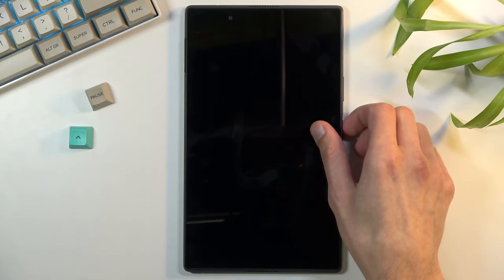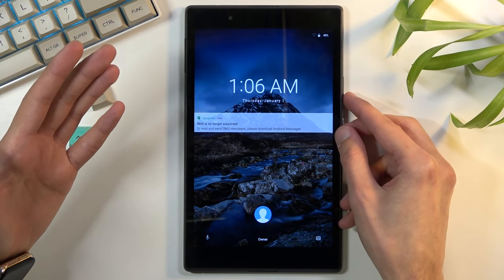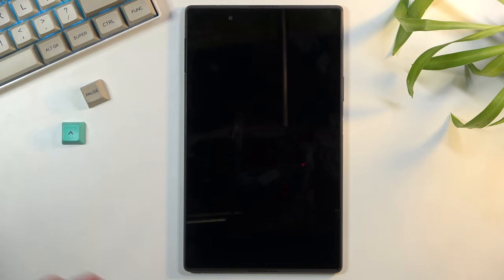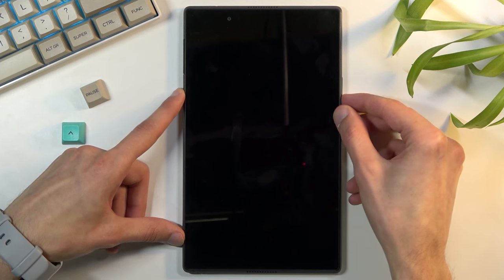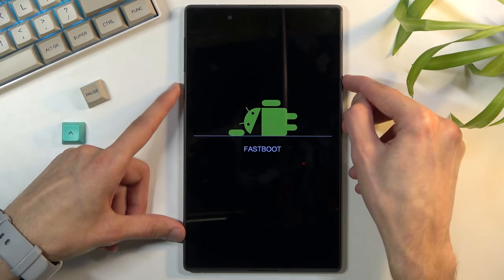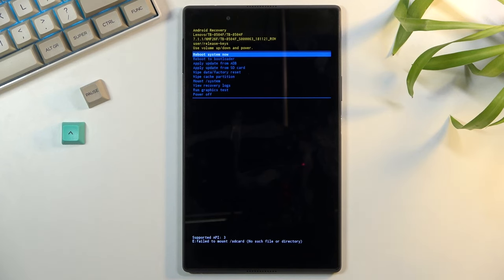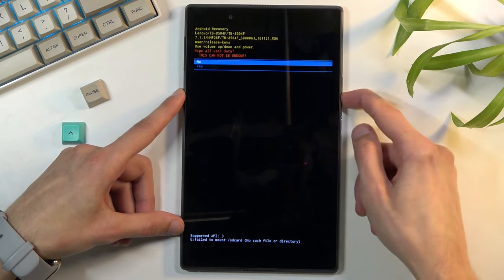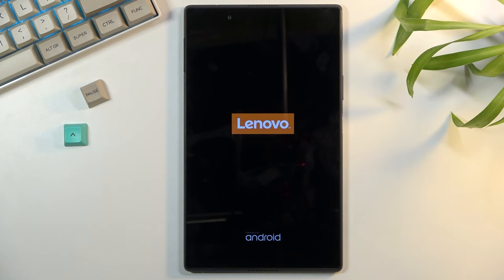How to Hard Reset LENOVO Tab 4 8 via Recovery Mode – Restore Default Settings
Learn more about LENOVO Tab 4 8
Learn how to hard reset your LENOVO Tab 4 8 if you wish to erase all of the data stored on its internal storage, including files, photos, videos, and music. Enter the secret menu by following the instructions. After that, start the hard reset process by booting into recovery mode. It is important to note that you will also be removing your screen lock. Make sure you back everything up before you begin. Visit our YouTube channel and watch the tutorial where we'll show you how to perform the second kind of hard reset.

How to hard reset LENOVO Tab 4 8? How to factory reset LENOVO Tab 4 8? How to bypass screen lock in LENOVO Tab 4 8? How to restore LENOVO Tab 4 8? How to wipe data on LENOVO Tab 4 8? How to delete all data on LENOVO Tab 4 8 How to master reset LENOVO Tab 4 8? How to remove screen lock on LENOVO Tab 4 8? How to bypass pattern lock on LENOVO Tab 4 8?